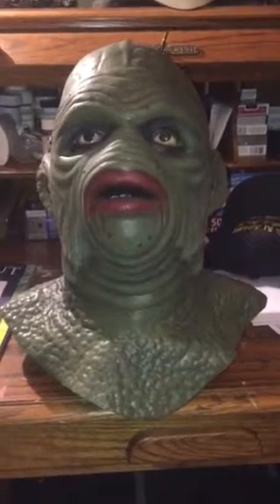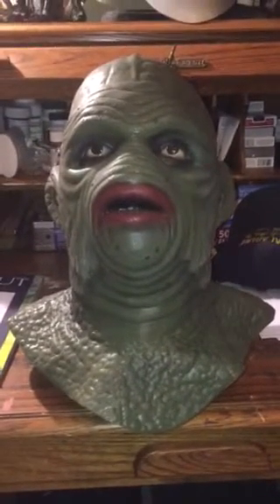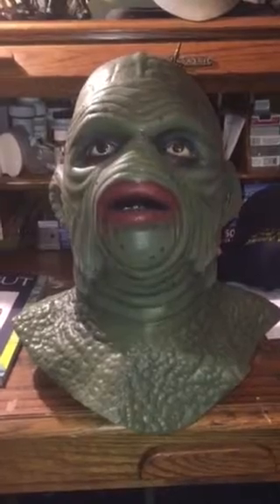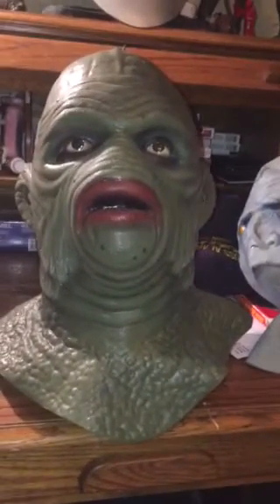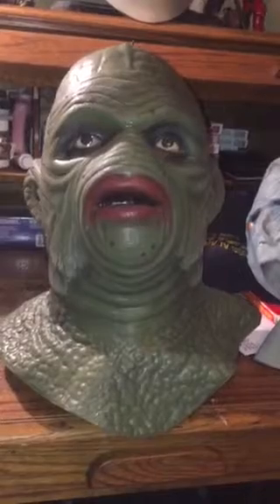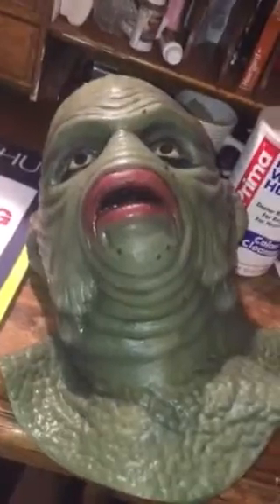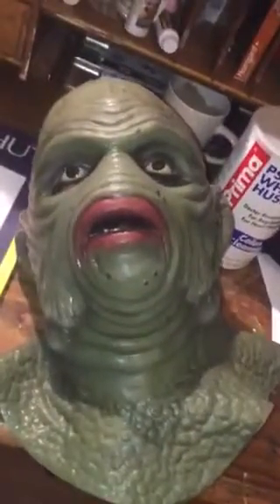Mask Raffle on Facebook